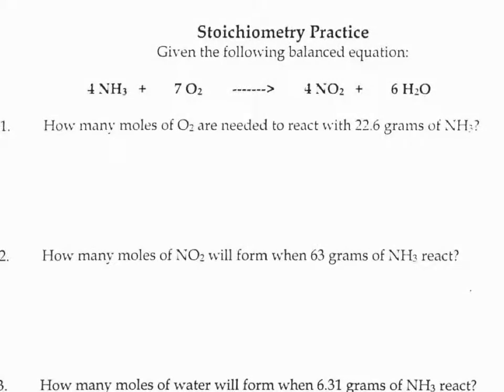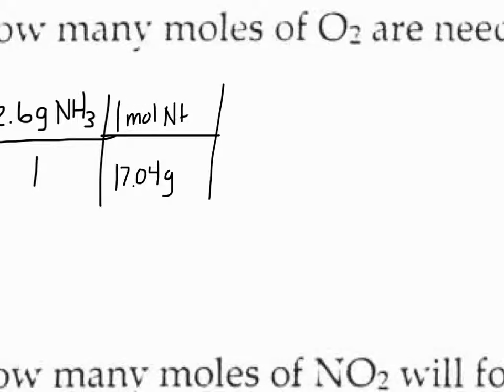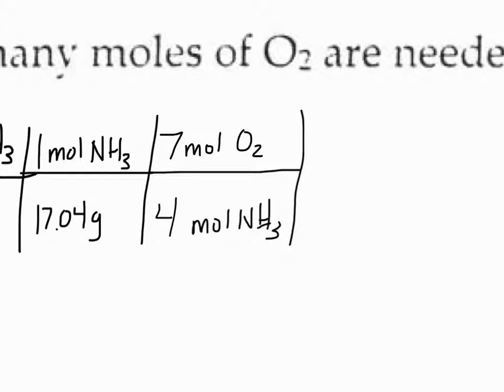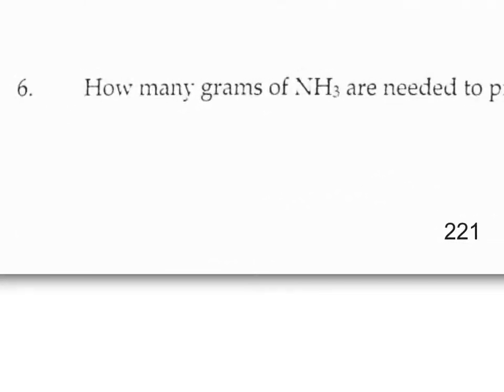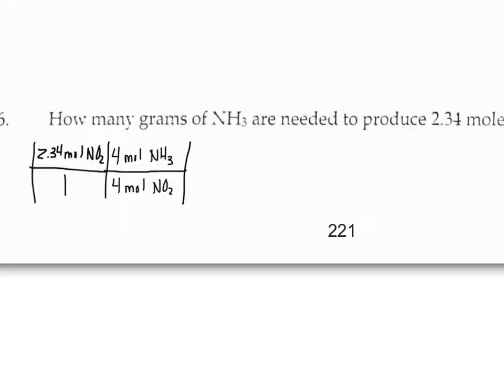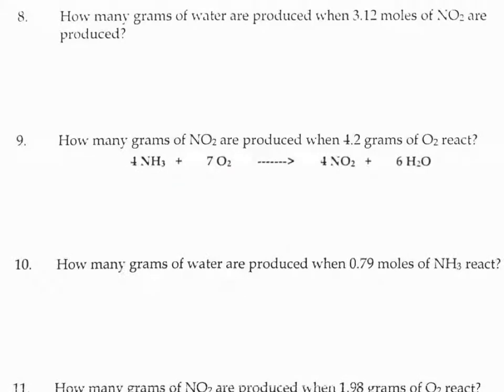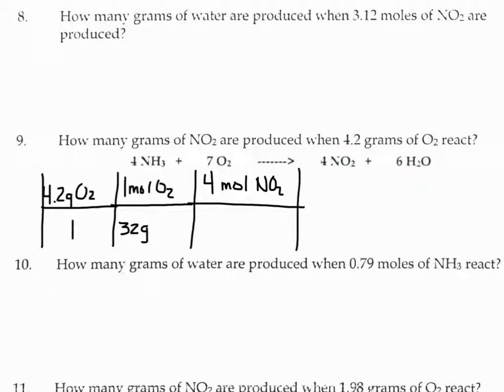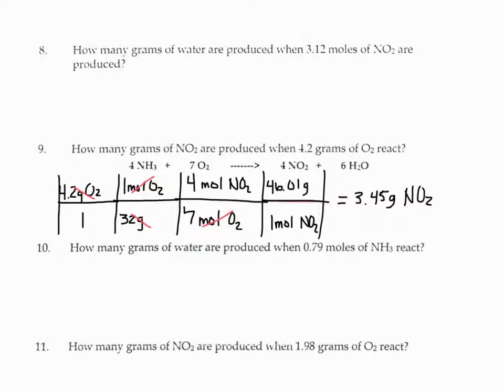stoichiometry review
Mass to mole and mass to mass calculations